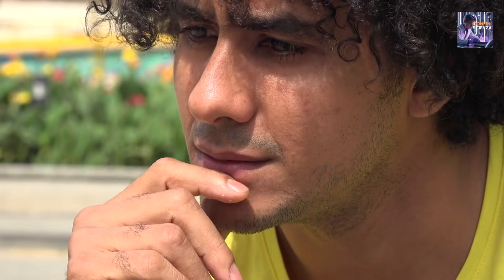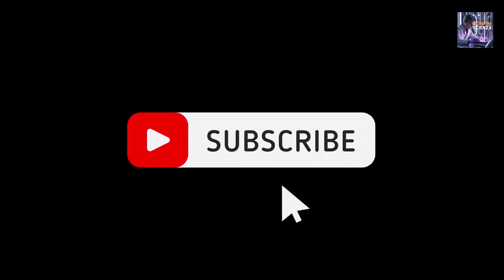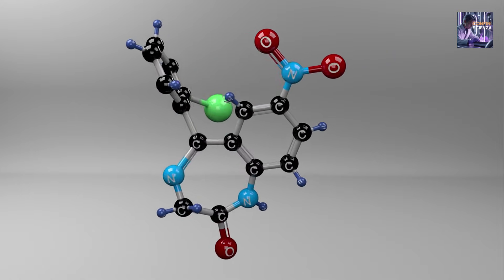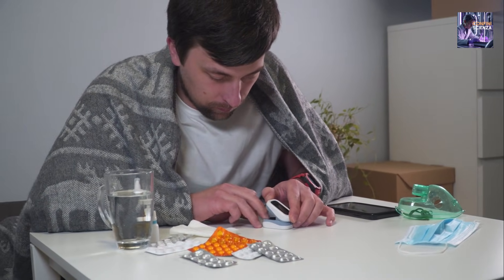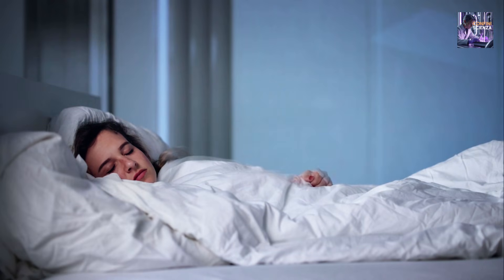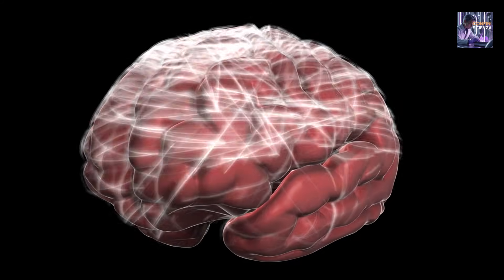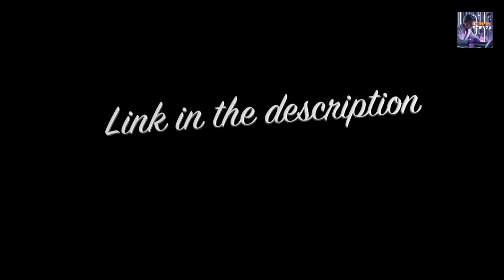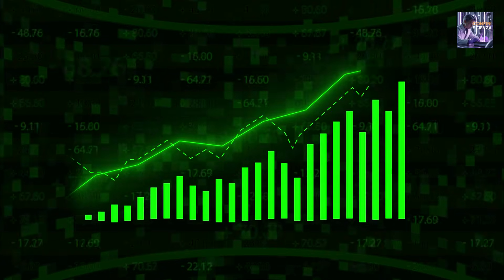Near Death Experience Scientific Explanation: 2025 Study Dismantles Every Materialist Theory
Near death experience scientific explanation: A groundbreaking 2025 study by Dr. Bruce Greyson and Marieta Pehlivanova from the University of Virginia has systematically dismantled every major materialist theory about NDEs. Published in Psychology of Consciousness, this peer-reviewed research challenges decades of assumptions about oxygen deprivation, epileptic seizures, ketamine-like chemistry, and electrical brain spikes. The data reveals that none of these popular explanations can account for the hyper-lucid, coherent experiences and verified perceptions reported during cardiac arrest.This scientific review demonstrates that brain activity alone cannot explain near death experiences. From temporal lobe stimulation to REM intrusion theories, each hypothesis collapses when confronted with real clinical data. The study examines veridical out-of-body perceptions, encounters with deceased relatives unknown to be dead, and permanent personality transformations that challenge our understanding of consciousness. This analysis reveals why materialist models fail and what the latest neuroscience research tells us about the mind-brain relationship.

Timestamps
00:00 Introduction to Near Death Experience Scientific Explanation
01:25 The NEPTUNE Model and Materialist Theories
03:20 Point 1: Oxygen Deprivation Theory Debunked
05:57 Point 2: Epileptic Seizures Cannot Explain NDEs
07:15 Point 3: Brain Stimulation vs Real Out-of-Body Experiences
08:42 Point 4: Ketamine Theory Abandoned by Its Creator
10:36 Point 5: REM Intrusion Theory Fails Clinical Tests
11:00 Point 6: Electrical Spikes Show No Correlation with NDEs
12:09 The Devastating Conclusion of Greyson and Pehlivanova
14:54 Implications for Consciousness and Reality

⚠️ This video is entirely written, edited, and produced by me in an original way. For practical reasons, I used a synthetic voice, but nothing is automated: every concept comes from my dedication, my research, and a profound passion for science.